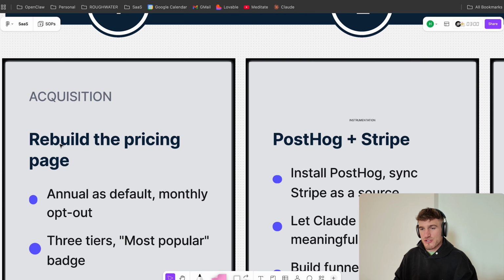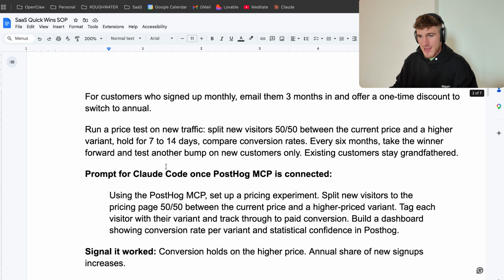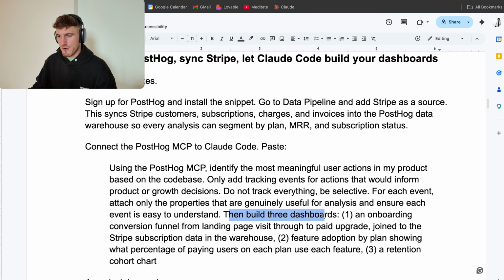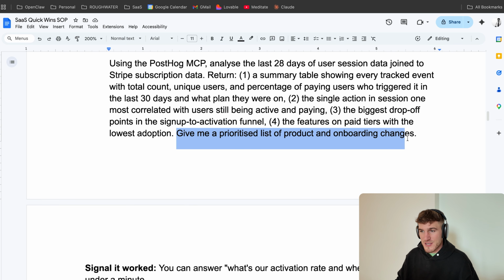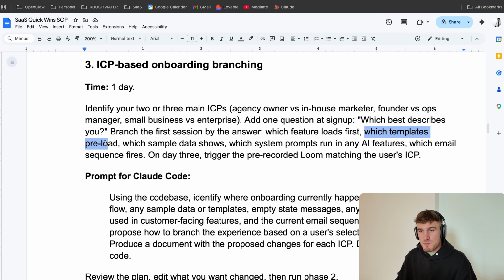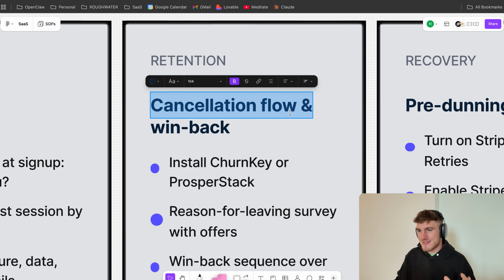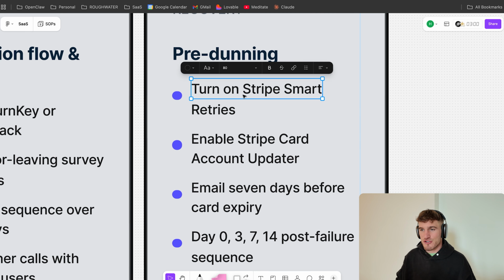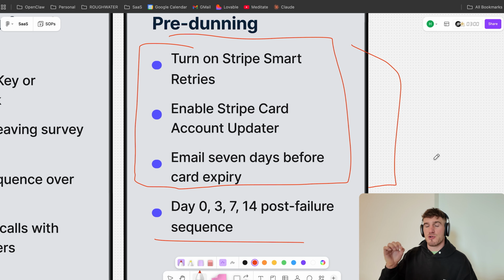How I Grew My SaaS to $100K/month ($0 Ad Spend)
In this video, I show you how to increase your SaaS MRR without spending a single penny on paid marketing.

This is everything I learnt from exiting mine, and you can just copy me to do the same for your own SaaS.

This worked for the SaaS business I sold for 7 figures, and it's working for my new SaaS I want to sell for 8 figures.

Timestamps:
00:00 My story
0:25 Pricing Page
2:44 Posthog + Stripe
4:58 ICP-based onboarding
7:39 Reduce churn flows
8:56 Pre-dunning